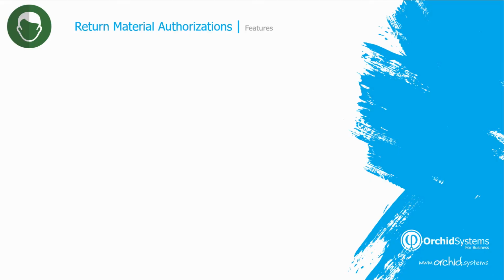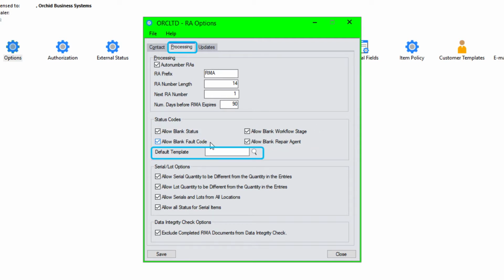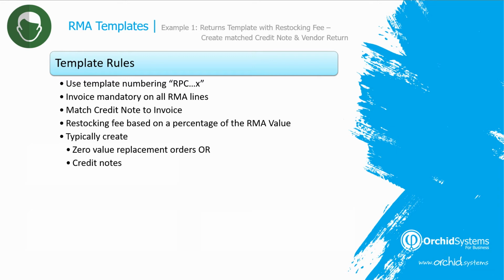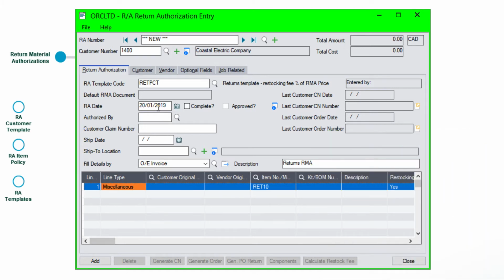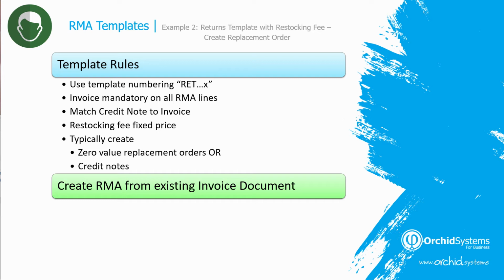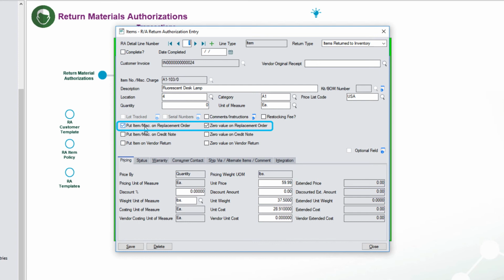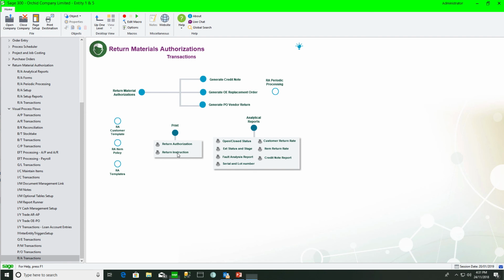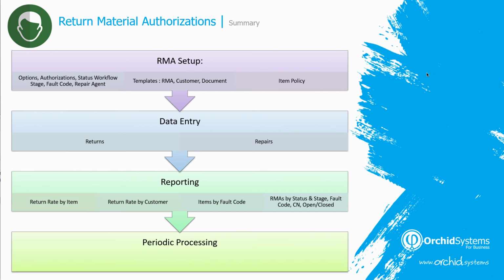Return Material Authorizations (RMA) for Sage 300 - Training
Anne conducts detailed training on how to configure and use Orchid's Return Material Authorizations (RMA) add-on module for Sage 300.
00:00 Overview
04:03 Install & activate RMA
05:31 RMA Setup
13:00 RMA Setup to charge a variable Restocking Fee
26:02 RMA Setup to charge a fixed Restocking Fee
30:59 RMA Setup for Warranty Repairs
35:39 RMA Setup for Repairs
39:23 RMA Reports
43:14 RMA Periodic Processing
43:40 Summary of RMA templates
45:01 Summary